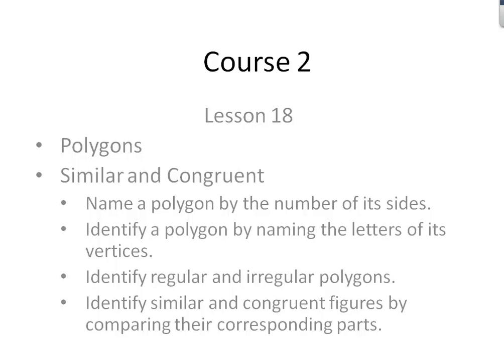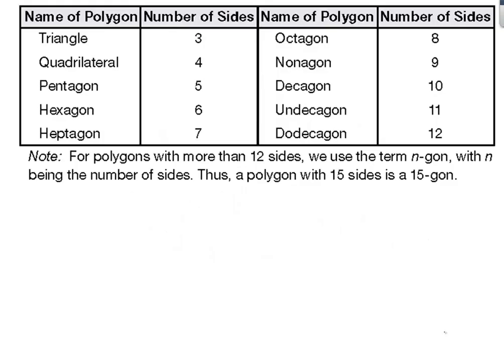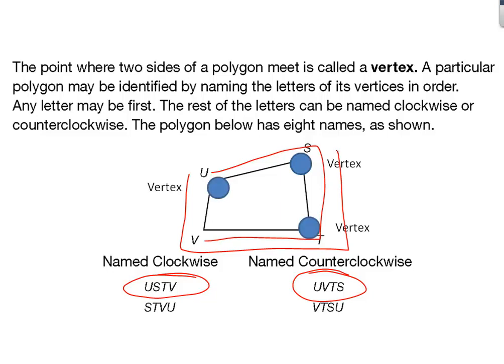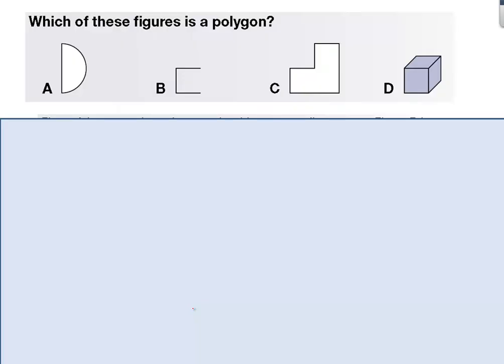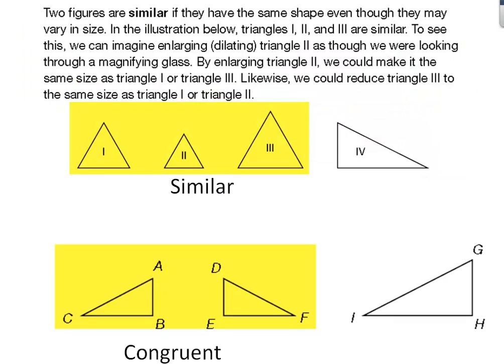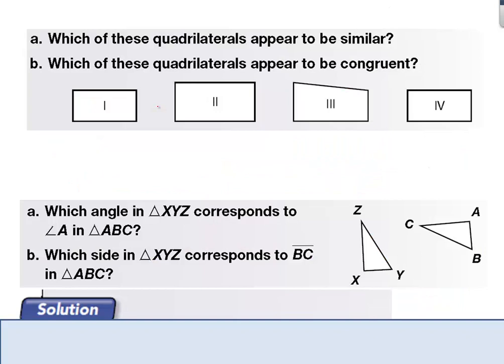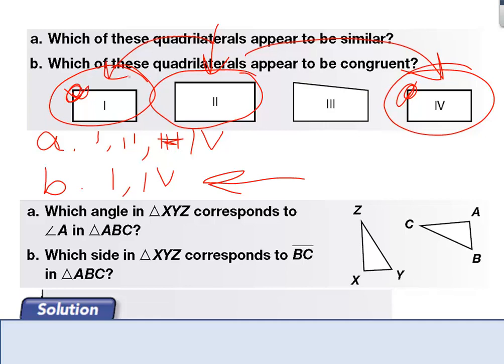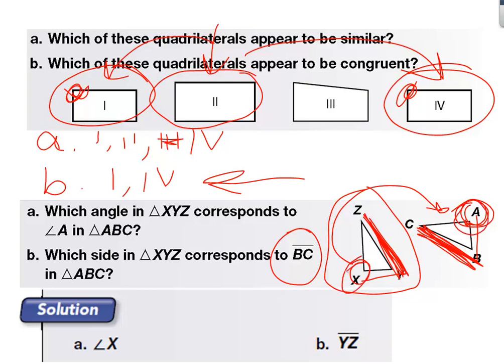Course 2 - Lesson 18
Polygons
Similar and Congruent